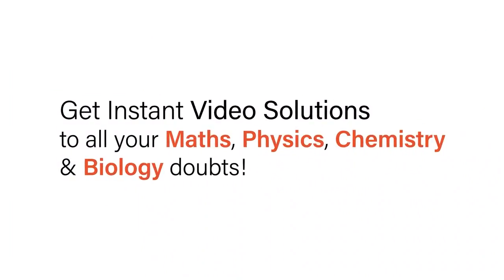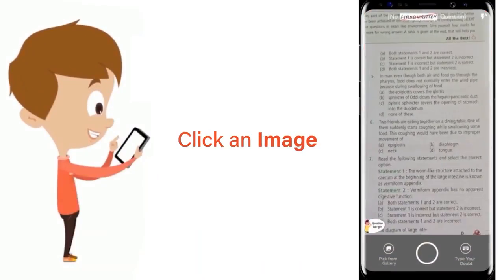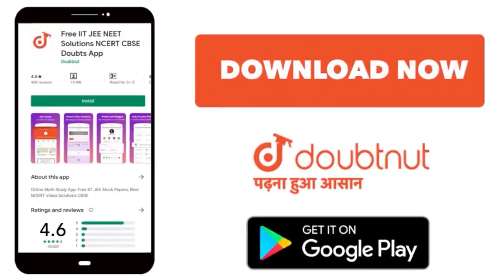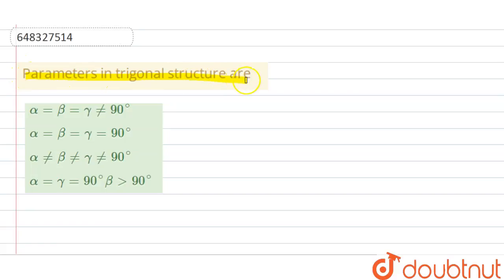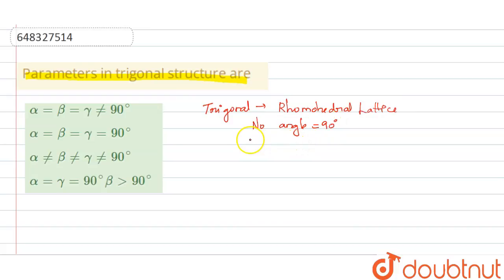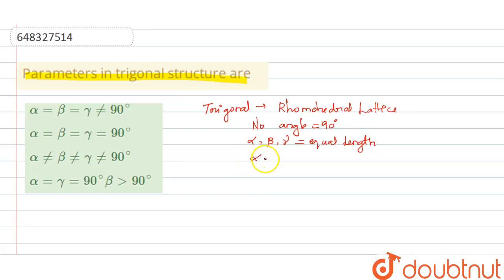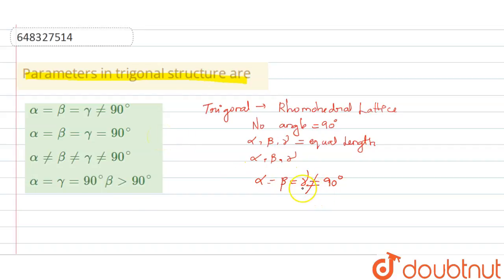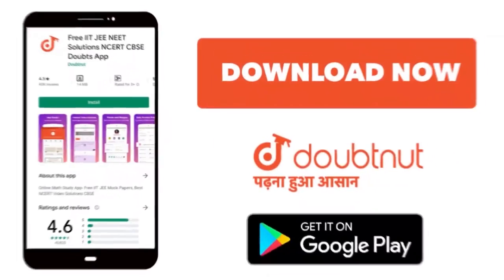Parameters in trigonal structure are | 12 | SOLIDS STATE | CHEMISTRY | AAKASH SERIES | Doubtnut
Parameters in trigonal structure are
Class: 12
Subject: CHEMISTRY
Chapter: SOLIDS STATE
Board:IIT JEE

👉 Have Any Query? Ask Us.